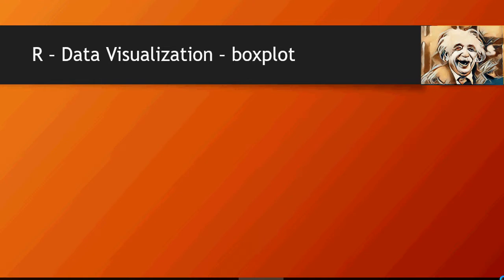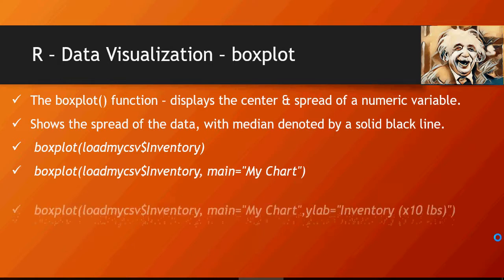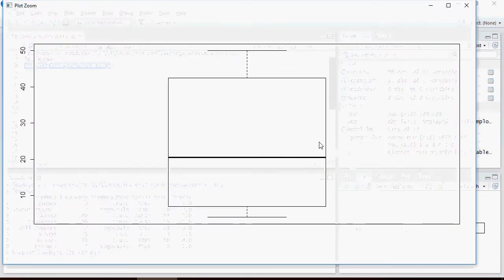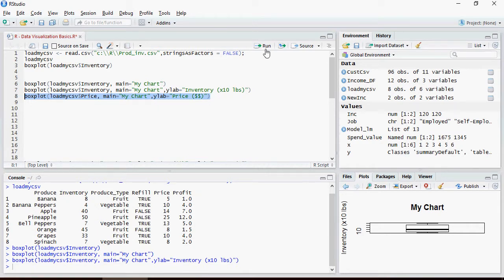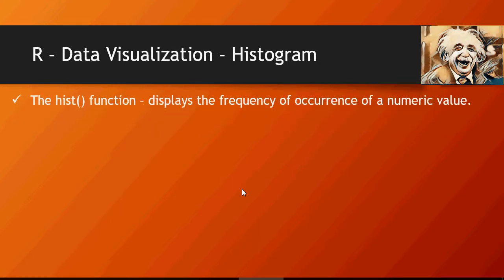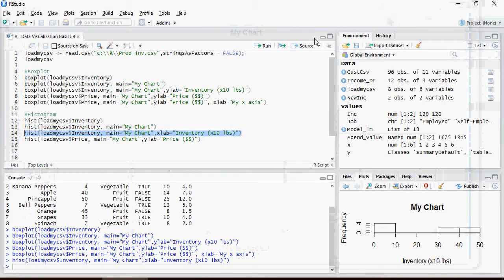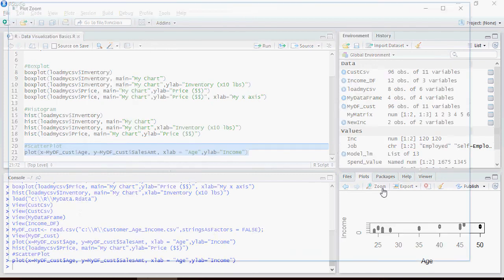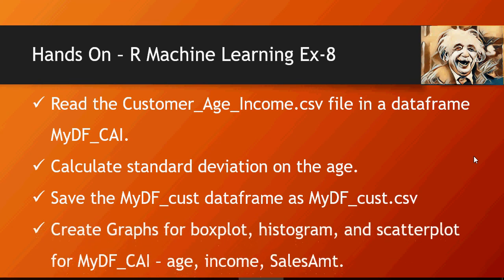Data Science & Machine Learning - R Data Visualization Basics - DIY- 9 -of-50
R – Data Visualization – boxplot
The boxplot() function – displays the center & spread of a numeric variable.
Shows the spread of the data, with median denoted by a solid black line.
 boxplot(loadmycsv$Inventory)
 boxplot(loadmycsv$Inventory, main="My Chart")
 boxplot(loadmycsv$Inventory, main="My Chart",ylab="Inventory (x10 lbs)")
 boxplot(loadmycsv$Price, main="My Chart",ylab="Price ($$)")
 boxplot(csv$Price, main="My Chart",ylab="Price ($$)", xlab="My x axis")

R – Data Visualization – Histogram
The hist() function – displays the frequency of occurrence of a numeric value.
Shows the data in groups called as Bins.
 hist(loadmycsv$Inventory)
 hist(loadmycsv$Inventory, main="My Chart")
 hist(loadmycsv$Inventory, main="My Chart",xlab="Inventory (x10 lbs)")
 hist(loadmycsv$Price, main="My Chart",ylab="Price ($$)")

R – Data Visualization – plot/Scatterplot.
The plot() function – plots a 2 dimensional graph.
A Scatterplot shows bivariate relationship.
 plot(x=MyDF_cust$age, y=MyDF_cust$SalesAmt, xlab = “Age",ylab=“Income")

Read the Customer_Age_Income.csv file in a dataframe MyDF_CAI.
Calculate standard deviation on the age.
Save the MyDF_cust dataframe as MyDF_cust.csv
Create Graphs for boxplot, histogram, and scatterplot for MyDF_CAI – age, income, SalesAmt.

machine learning, data science, R programming, Deep Learning, Regression, Neural Network, R Data Structures, Data Frame